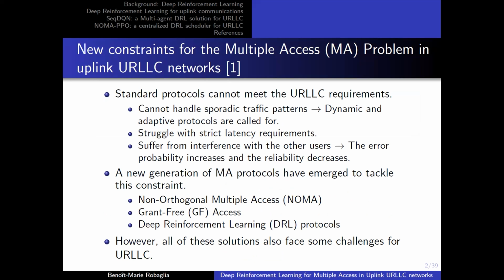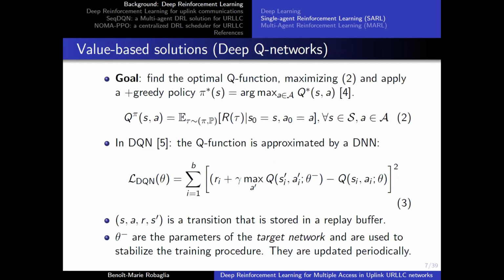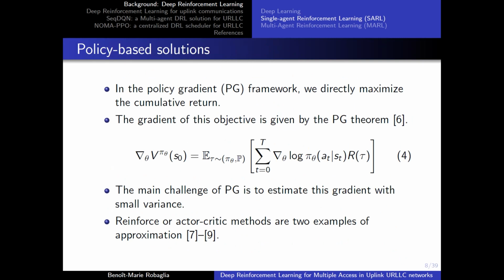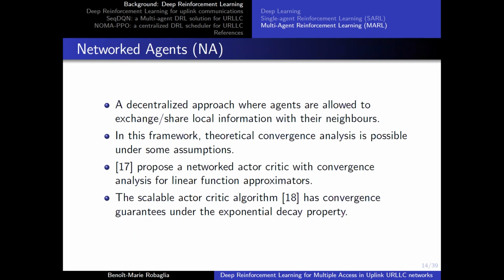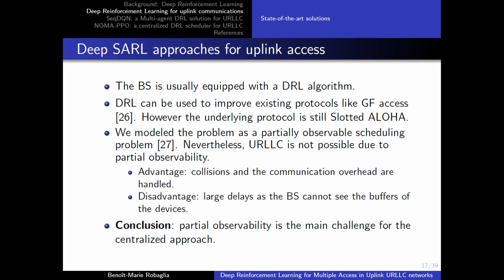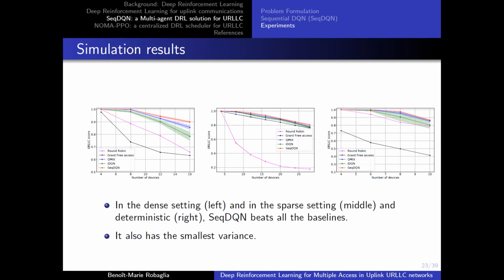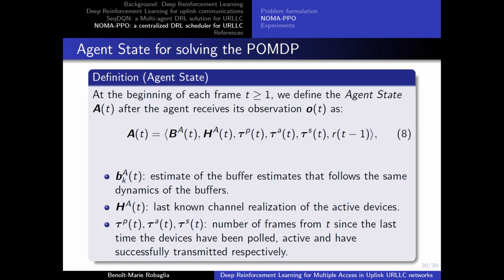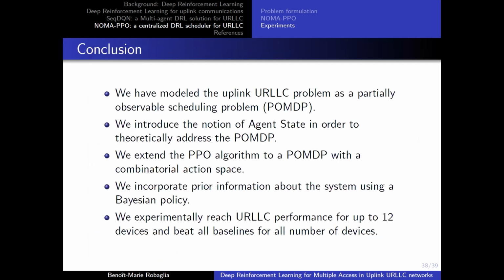"Deep Reinforcement Learning for Multiple Access in uplink URLLC networks" by BENOÎT-MARIE ROBAGLIA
March 8-9 2023: Workshop "Performance Guarantees in Wireless Networks" organized by François Baccelli (Inria + Télécom-Paris) and Jean-Marie Gorce (Inria +Insa)

Benoit-Marie Robaglia (Télécom-Paris)

"Deep Reinforcement Learning for Multiple Access in uplink URLLC networks"

Abstract:
Distributed Medium Access Control (MAC) protocols have been studied for many decades and are incorporated in industry standards and commercial products. However, traditional protocols based on random access fall short in many ways as they cannot ensure any latency guarantees and cannot adapt well to dynamic environments, missing out strategic opportunities for optimal transmission. Due to the requirement for supporting Ultra Reliable Low Latency Communications (URLLC), they become incompatible with 5G and 6G wireless networks. Deep Reinforcement Learning (DRL) is a framework where decision makers learn to make optimal actions by interacting with an environment. Due to their capacity to learn effective transmission protocols that can adjust to the network dynamics and unique characteristics of many users, this family of algorithms holds promise for overcoming this new constraint. In this talk, we are going to explore how DRL can be applied to multiple access, both from a single-agent and a multiple-agent perspective, what are the challenges that traditional DRL methods have with the multiple access problem and see potential solutions.